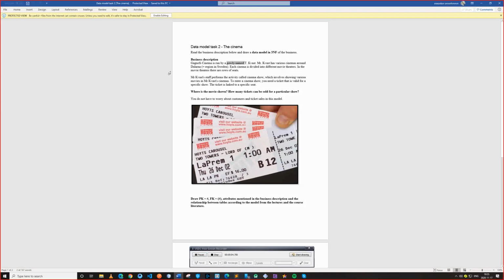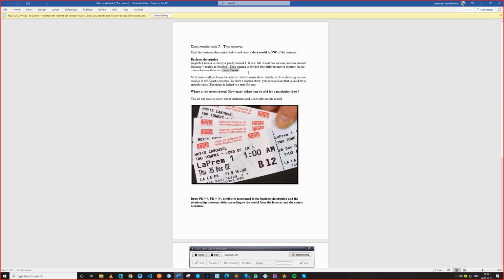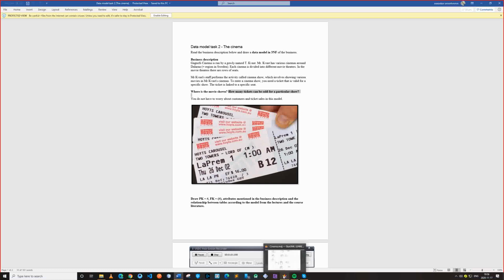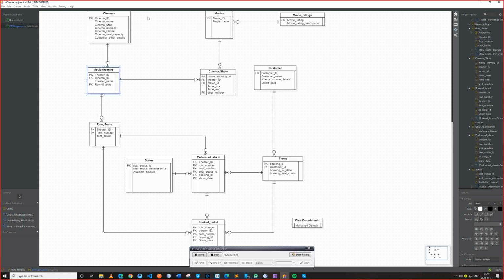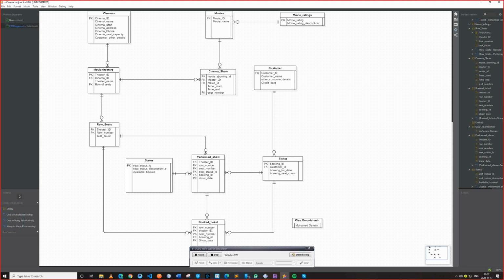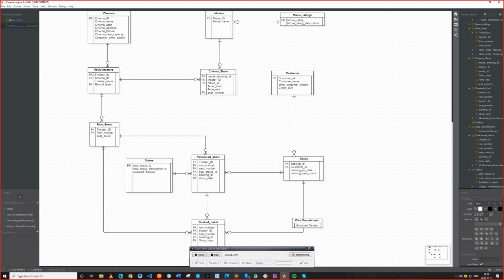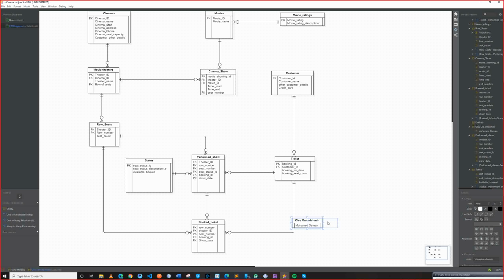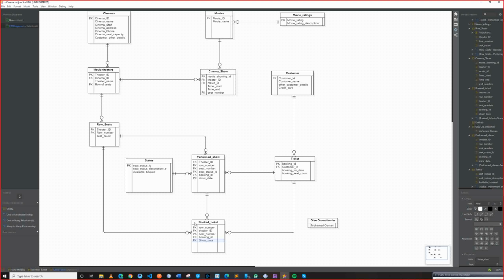Data model -Cinema